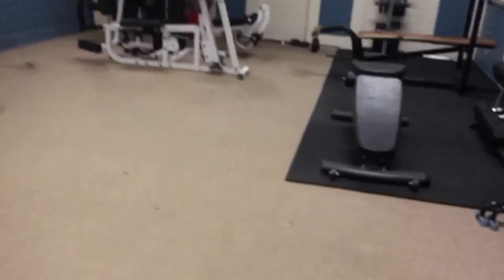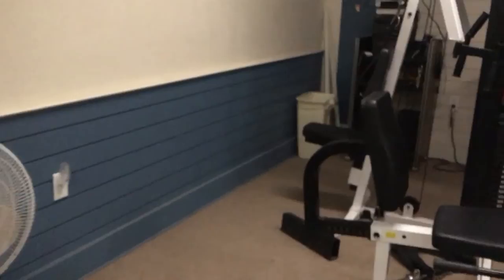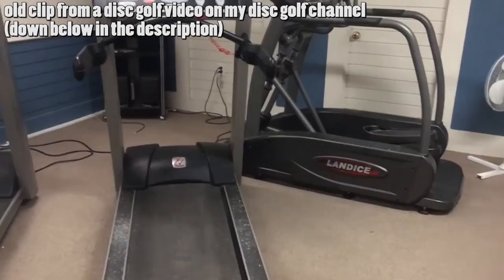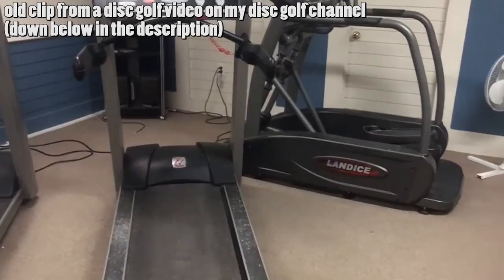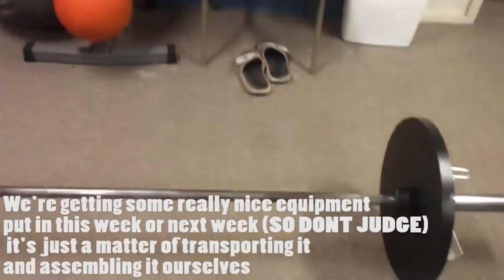MY GYM GOT NEW EQUIPMENT! (vlog)